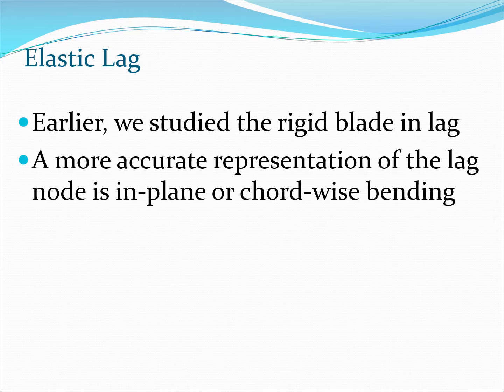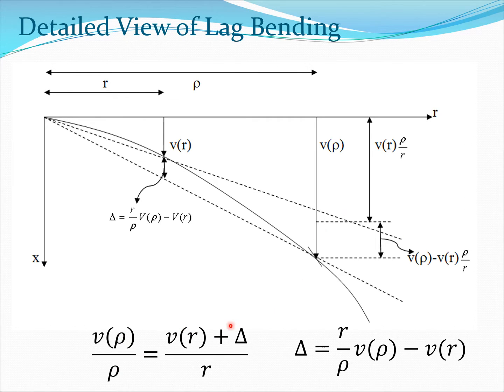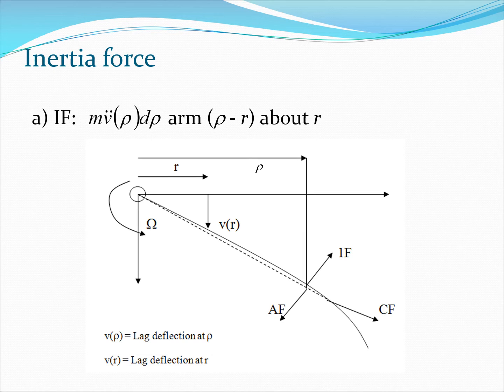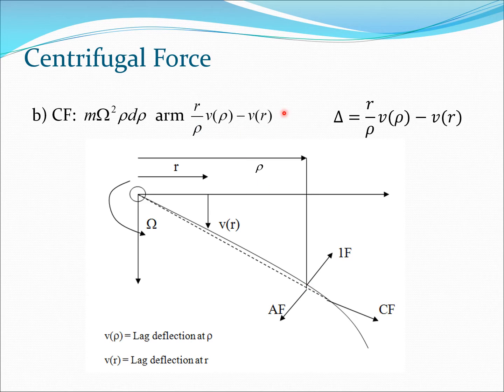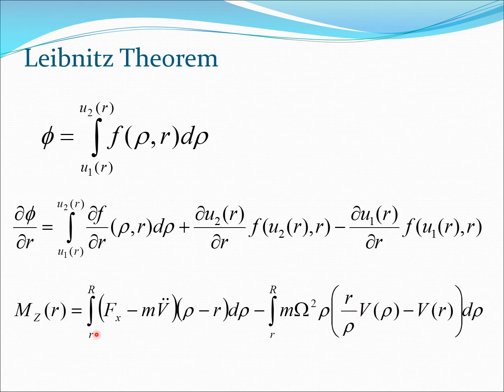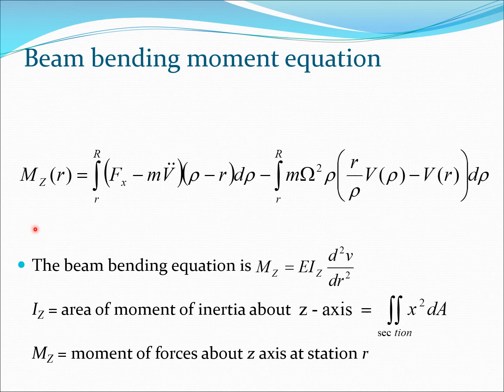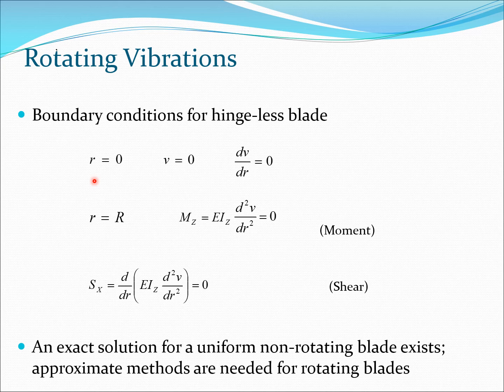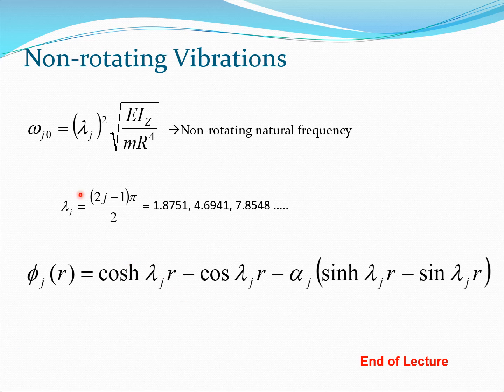Rotor Blade Elastic Lag Bending, Helicopter Dynamics Lecture 64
This video derives the governing differential equation of a beam in lag motion. The differences between the flap and lag bending equations is highlighted. The lag motion of the helicopter rotor blade plays an important role in helicopter rotor dynamics.